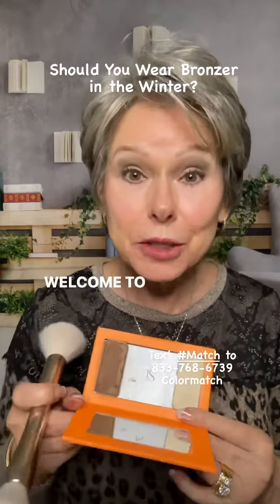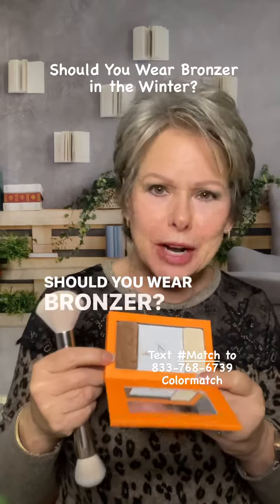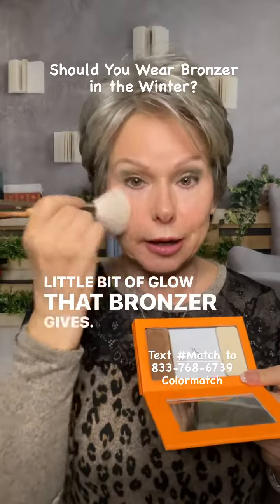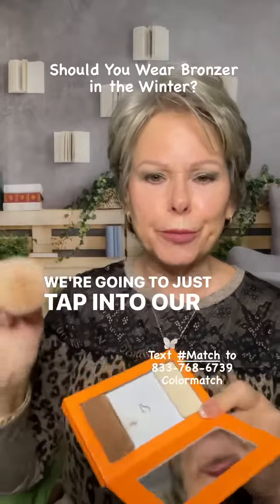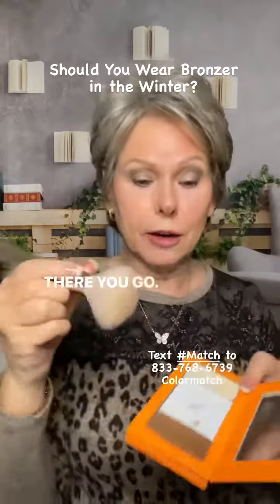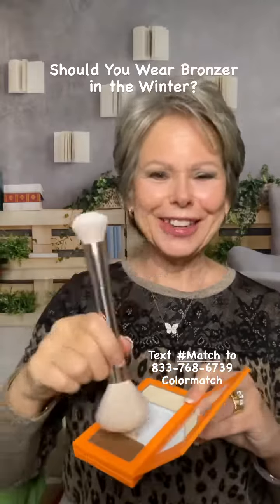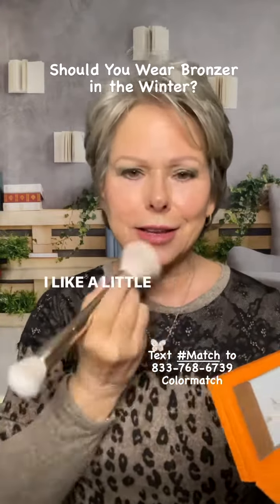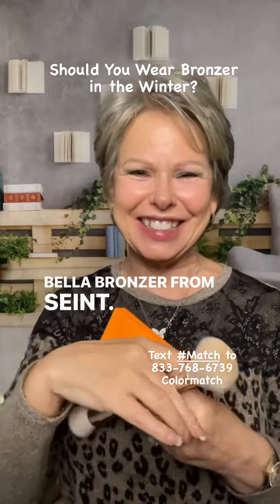Do you Bronze in the winter with mature Skin?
Bella Bronzer by Seint! With Seint 3D Cream Makeup, no filters are needed!  Love your makeup again!   It’s so easy with Seint!  Seint is a cream makeup using three shades of makeup, one contour and two highlights strategically placed and blended to create one layer of makeup that doesn’t settle into fine lines and wrinkles.  Seint is mature skin friendly and leaves your skin with a youthful healthy glow.  With a 30 day money back guarantee, what do you have to lose?!?   Seint currently ships to the U.S.A and Canada.  Follow for more mature skin makeup tips.